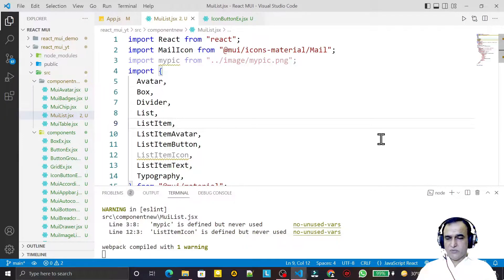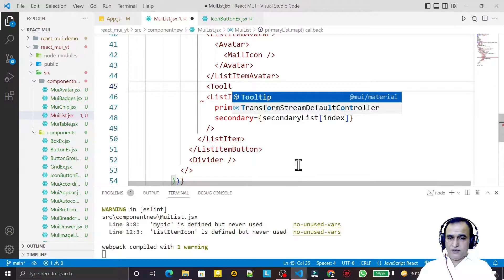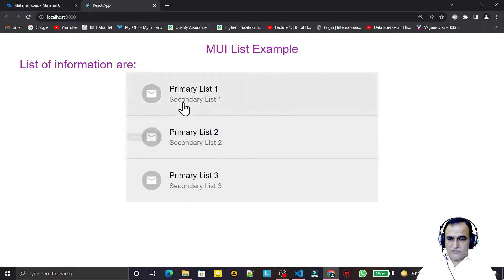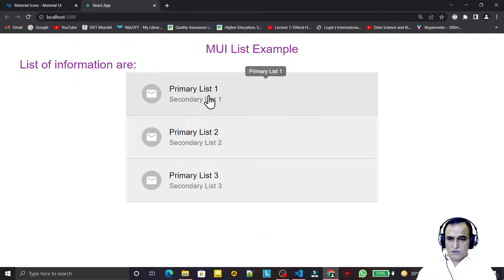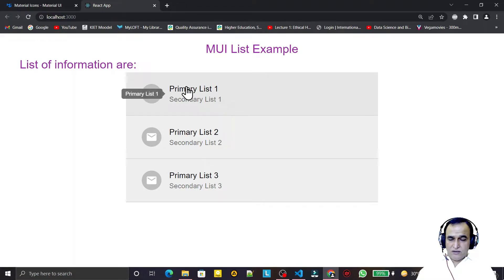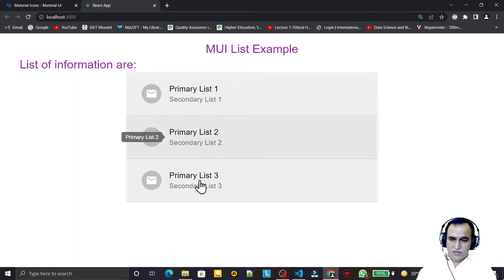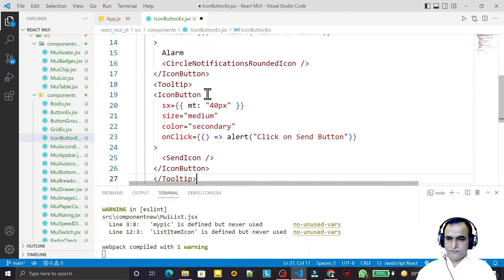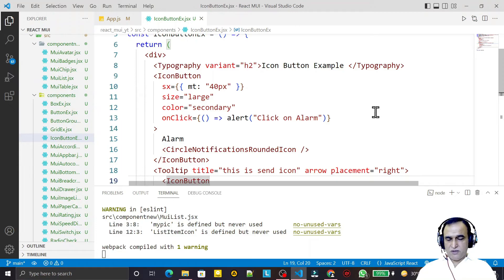33. React Material UI Tooltip | Dr Vipin Classes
Material UI Tooltip | Tooltip for All Components in MUI